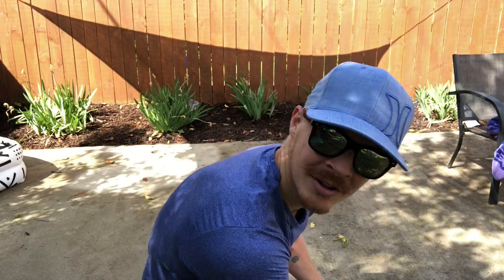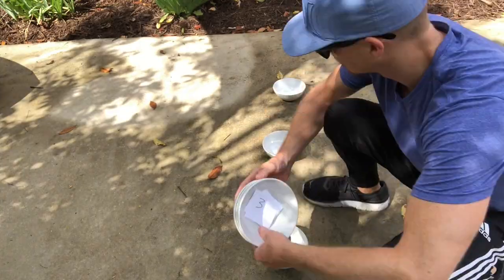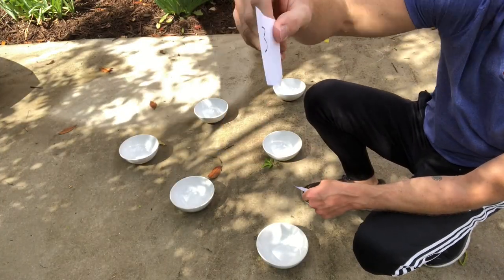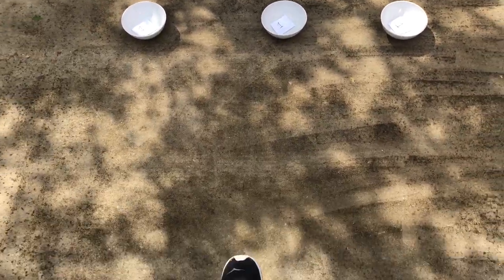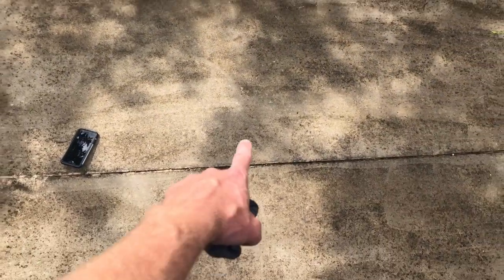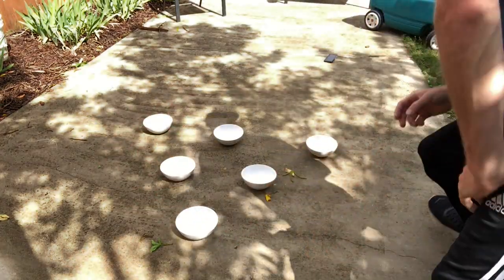Virtual Field Day - Bowl Ball